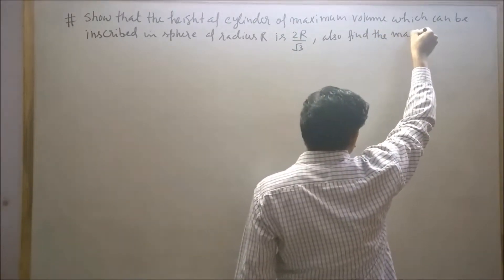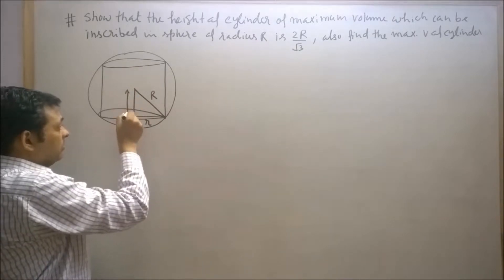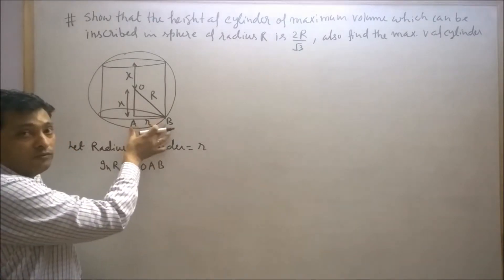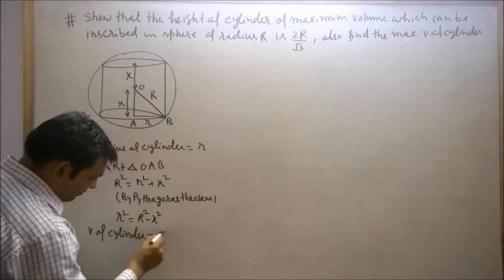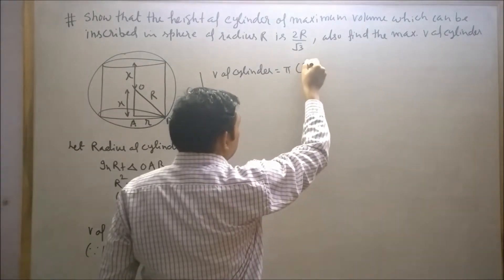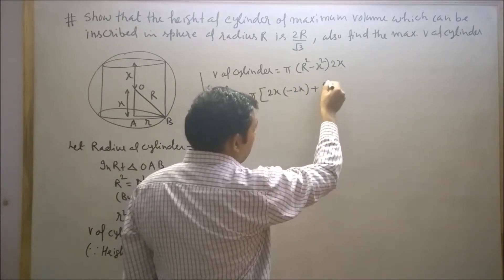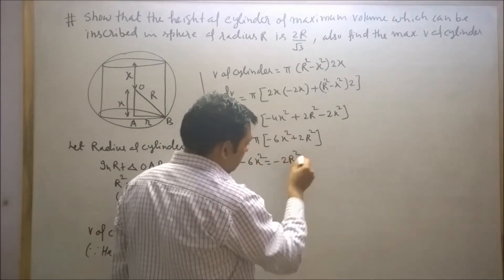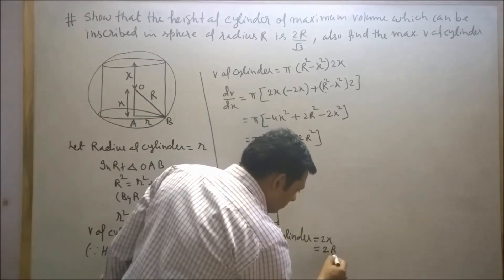Q. NO. 17 MISCELLANEOUS EX. MAXIMA AND MINIMA APPLICATION OF DERIVATIVES CLASS 12 CBSE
In this video I have solved question number 17 miscellaneous exercise of application of derivatives chapter 6 class 12 ncert cbse. This question is based on maxima and minima. This question is related to application of derivatives. show that the height of cylinder of maximum volume which can be inscribed in a sphere of radius R is 2R/√3 , also find the maximum volume. In this video I have given the solution  question 17 miscellaneous exercise chapter 6 class 12 ncert.